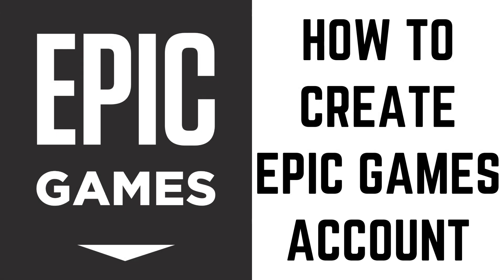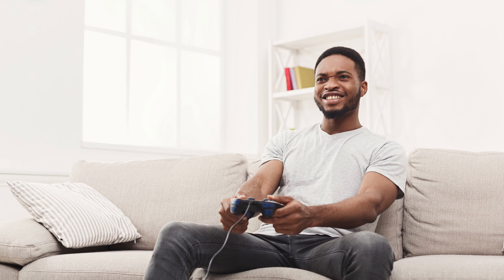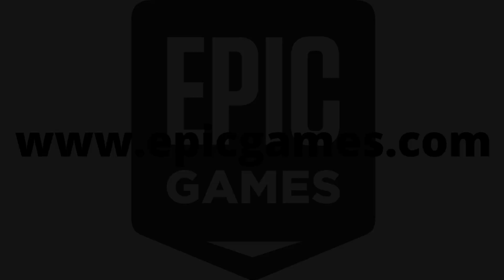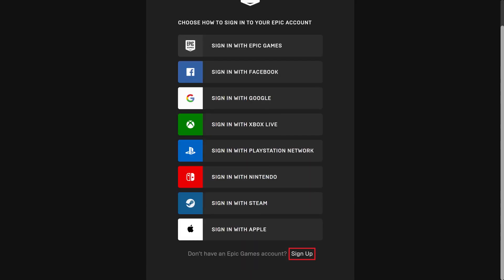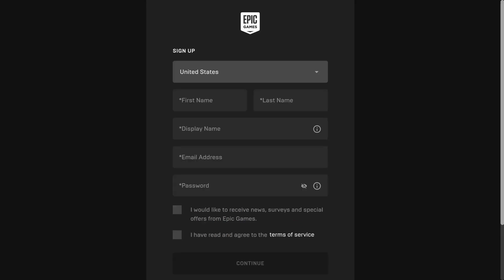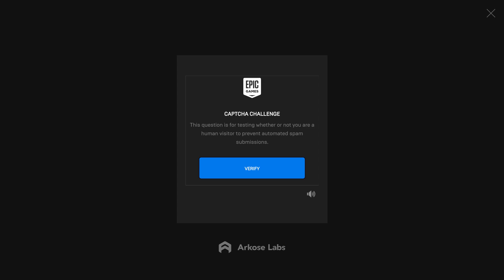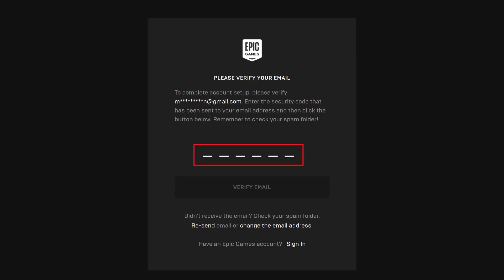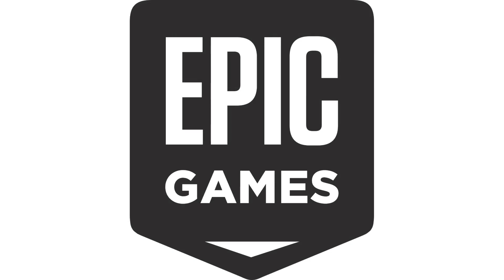How to Create Epic Games Account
In this video I'll show you how to create an Epic Games account.

Timestamps:
Introduction: 0:00
Steps to Create Epic Games Account: 0:30
Conclusion: 2:00

Video Transcript:
While you can play Epic Games such as Fortnite and Rocket League on an individual system without having to create an Epic Games account, you will need an Epic Games account if you want to access and play with a single account across multiple platforms. This will enable you to access your purchases on those other gaming platforms. Setting up an Epic Games account only takes a few minutes.

Now let's walk through the steps to create an Epic Games account.

Step 1. You'll land on the Epic Games home screen. Click "Sign In." The Epic Games sign in screen is displayed.

Step 2. Scroll down to the bottom of this screen, and then click "Sign Up." A screen asking how you'd like to sign up for your Epic Games account is shown.

Step 3. In this example, I'll choose to sign up using an email account. The next screen prompts you to enter your date of birth. Enter that information, and then click "Continue." The Sign Up screen is shown.

Step 4. Complete the CAPTCHA challenge if you're presented with one. You'll eventually land on a screen asking you to verify your email.

Step 5. Access your email account, open the email verification message from Epic Games, and locate the verification code. You'll be routed back to the Epic Games home screen, where you'll now see your Epic Games account name displayed along the top of the screen, indicating that your Epic Games account has been successfully created.